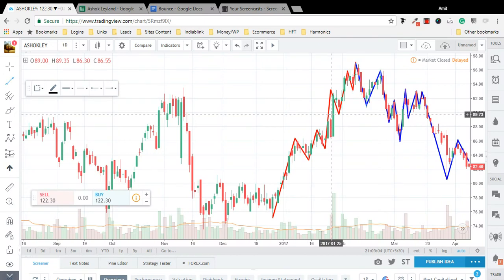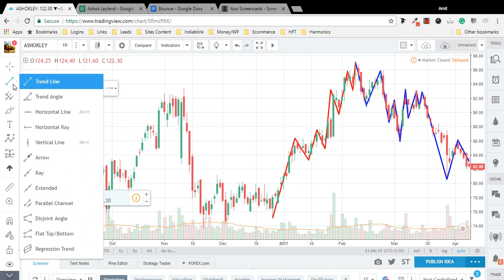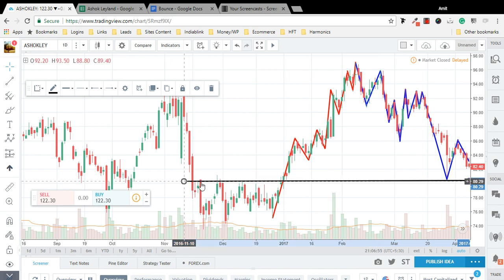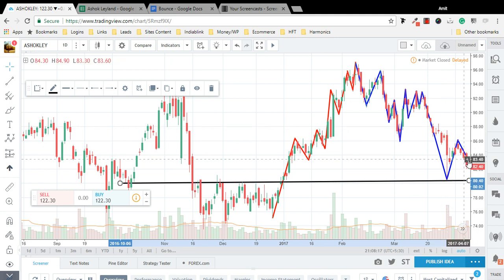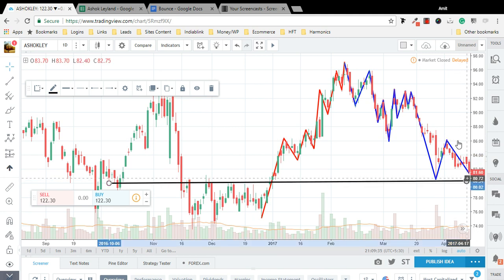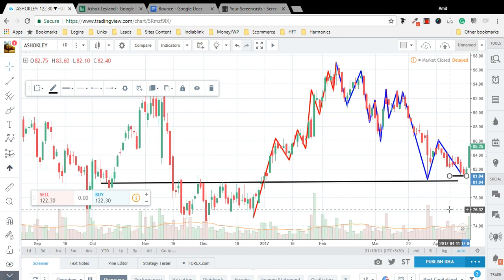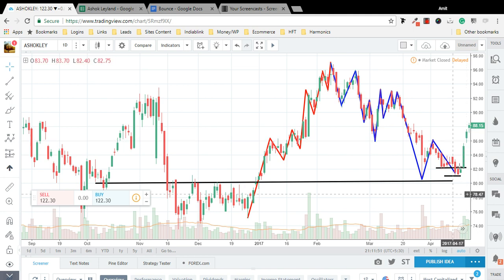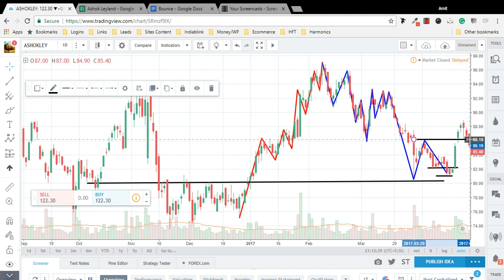Ashok Leyland Swing Trade Analysis - I (29050 INR Profit)